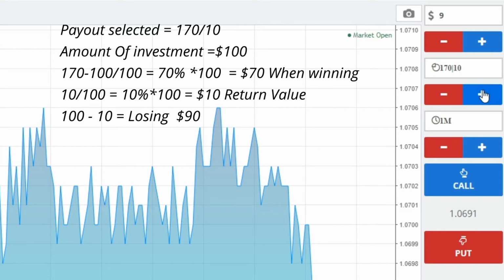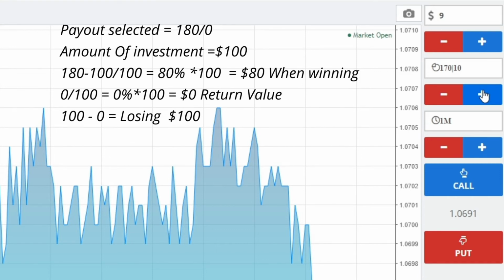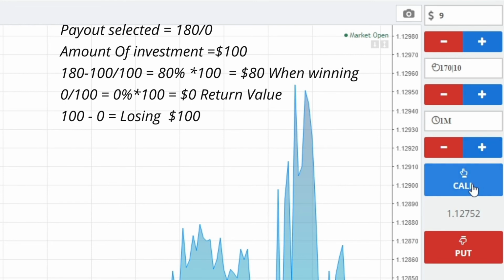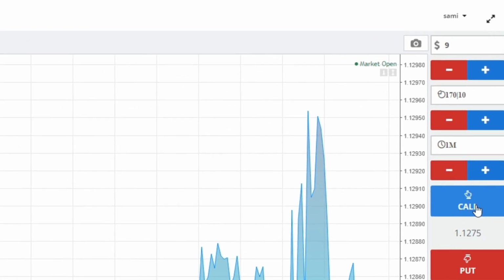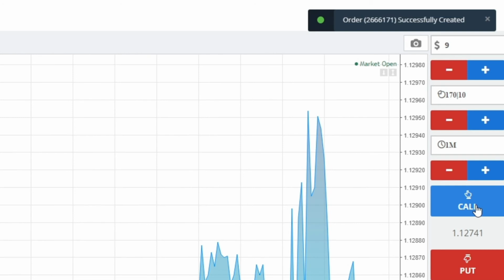How to use VertexFX Binary options (Making Orders)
This Series explains the concept behind Binary Options using VertexFX Binary Options.

is your gateway to develop VertexFX plugins as a freelancer or hire professionals to do the job for you.

Register NOW as a buyer and get a $200 bonus you can use in your future projects.